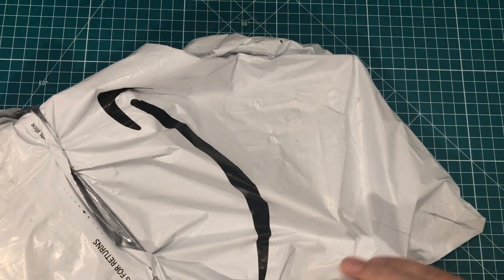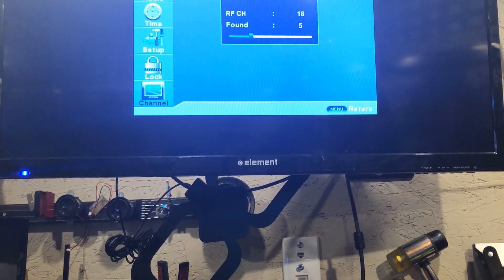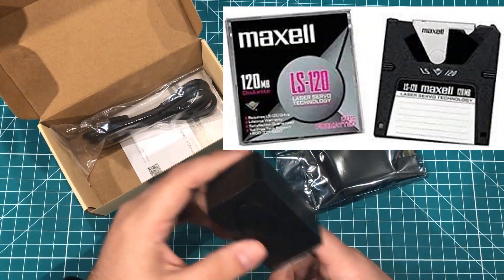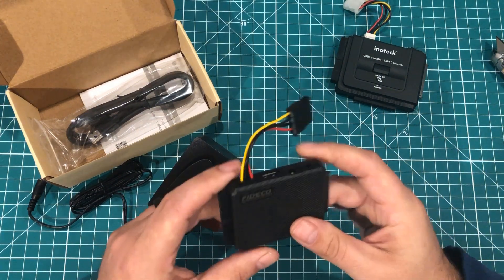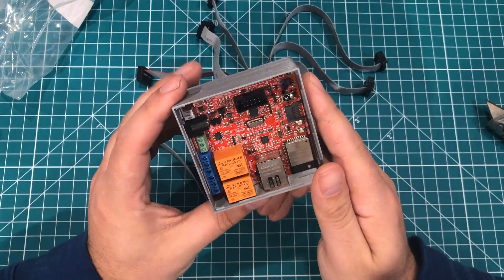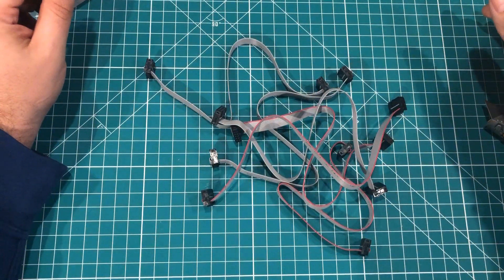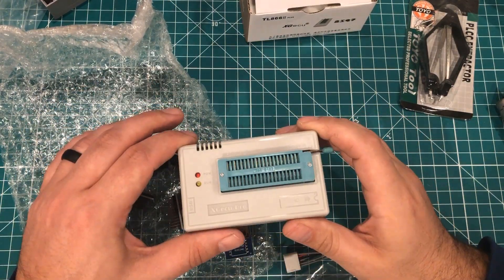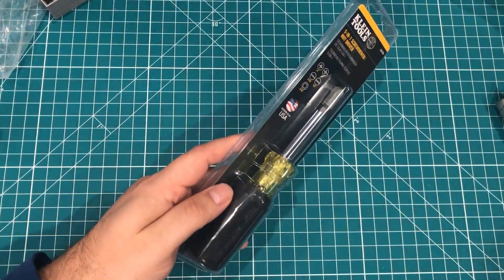Mailbag 35 - Bad Resistors and Burnt ROMs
XGecu TL866II+ EPROM Programmer
US and World (Unit Only)
US and World (Unit with Adapters)
Canada (Unit Only)
Canada (Unit with Adapters)

USB to IDE/SATA Adapter
US and World

USB to IDE/SATA Adapter (My Favorite)
US and World

Ribbon Cable Making Kit
US and World

10 Pin Ribbon Cables
US and World

TV Antenna
US and World

Keyestudio Ethernet Shield
US and World